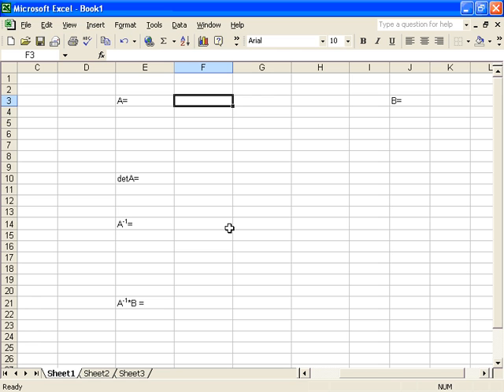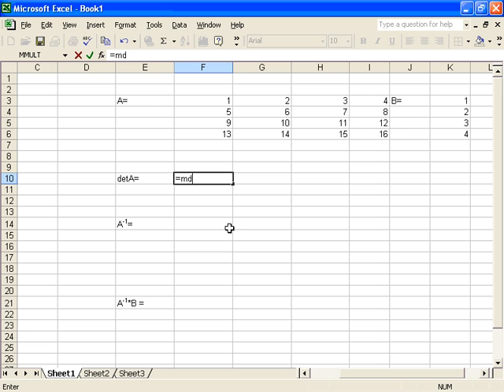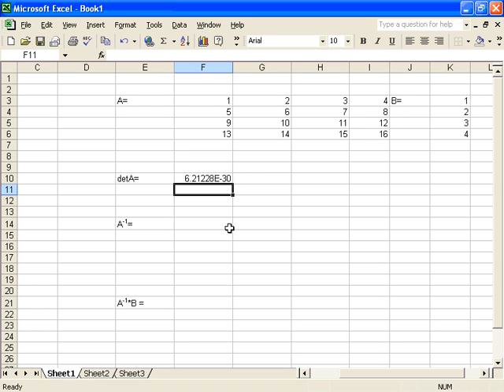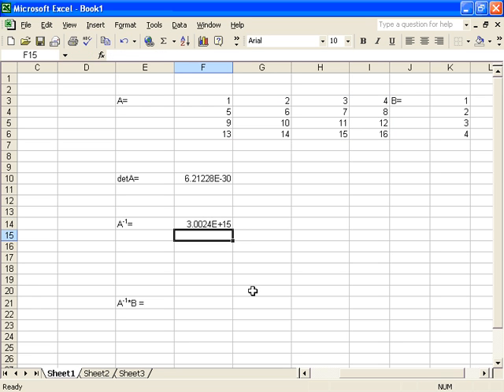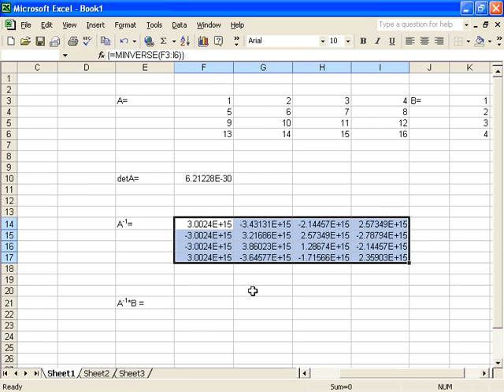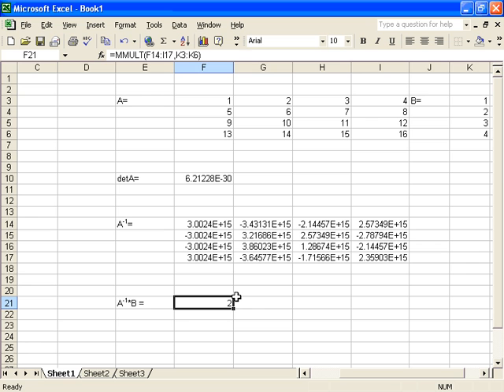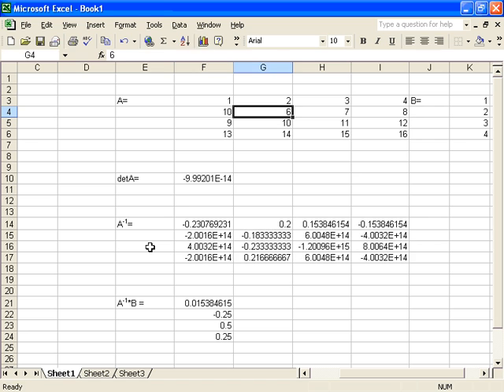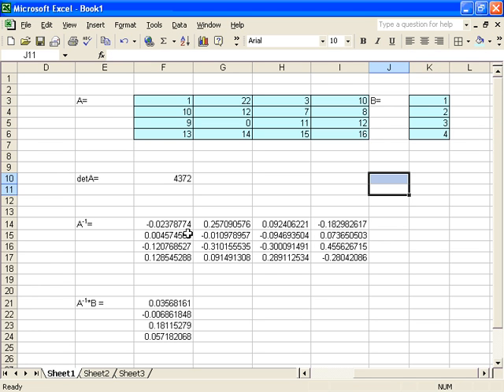Matric Calculator in MS Office Excel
Learn how to use Excel to perform matrix operations